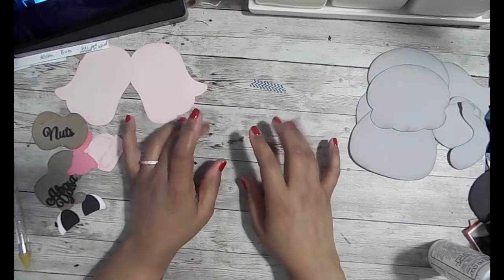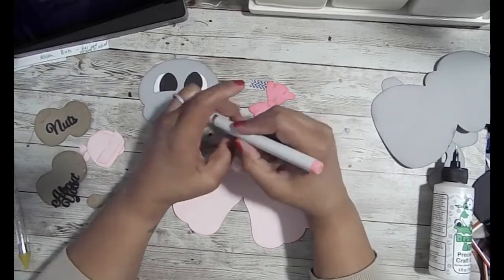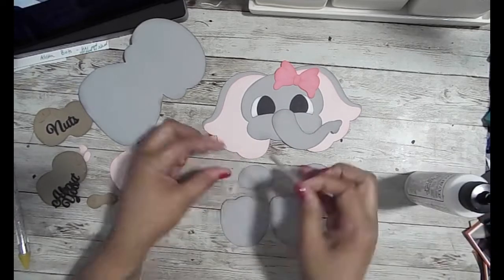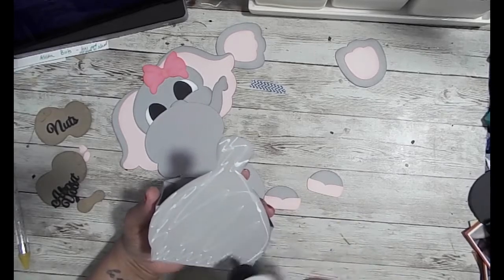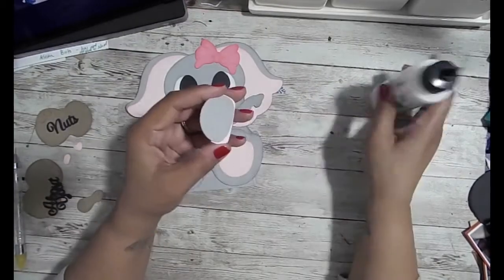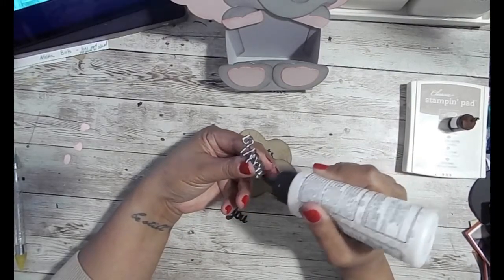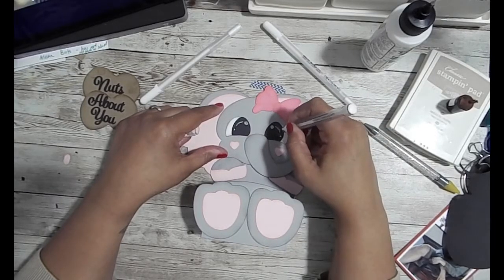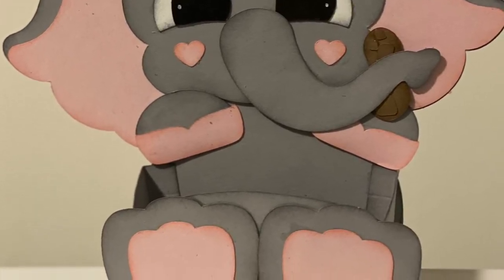Elephant box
Elephant box using SVG file from cuddly cute designs